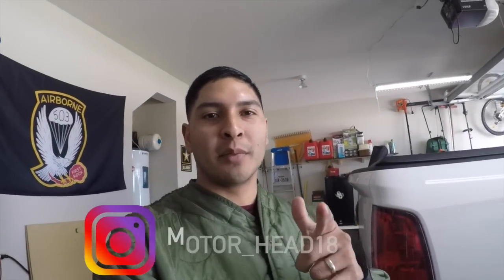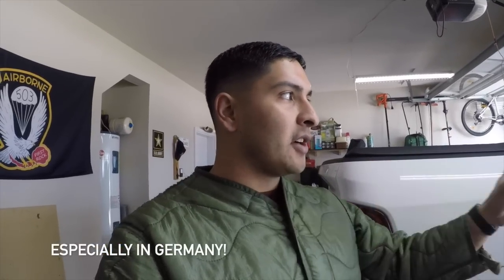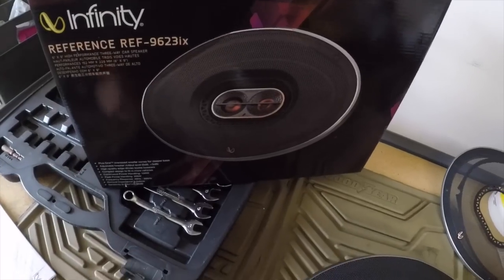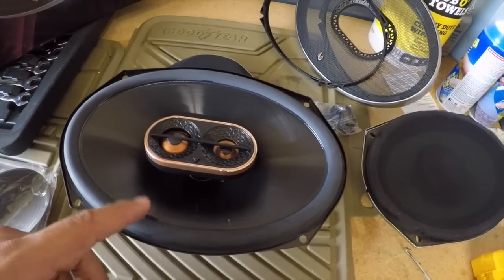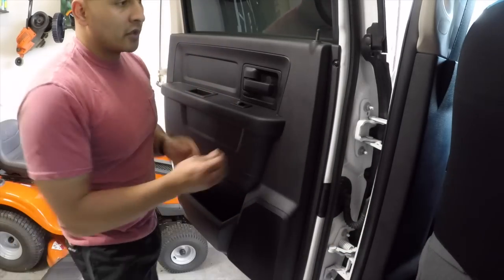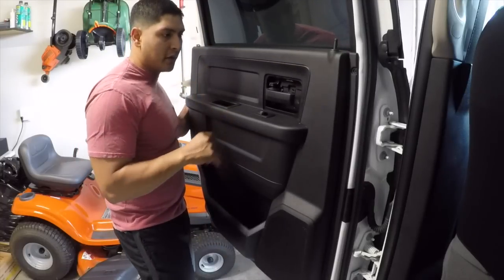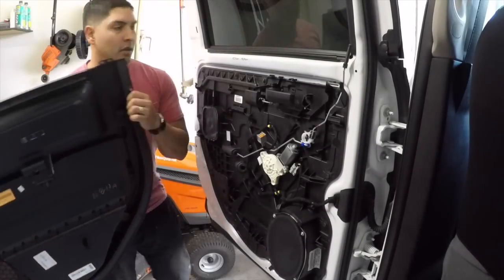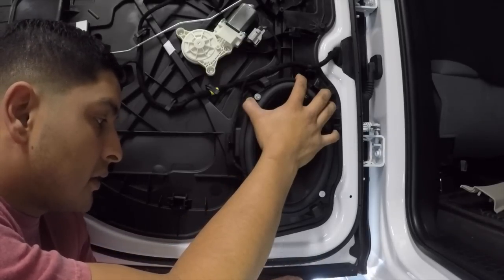4th GEN RAM 1500/2500 REAR Door Speaker *Install and Review*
Installing new INFINITY speakers for rear driver/passenger doors! If you love listening to music and spend a lot of time in your truck, upgrading speakers is a MUST!

RECOMMENDED SYSTEM!
-Infinity REF9623ix 6x9 300w $72/pair of Speakers (Buy
-Metra 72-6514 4-Pack Wiring Harness $10, 4-pack is best because they can be used for all 4 doors (Buy
-Noico 80 mil/10 sqft soundproofing $19 shipped (Buy

Other Highly Rated Speakers!
-Rockford Fosgate R1693 6x9 3-Way Full 240w Speakers (Buy
-Rockford Fosgate R1693X3 6x9 3-Way Full Coaxial Speakers (Buy
-JBL GTO939 6x9 3-Way Coaxial Speakers (Buy

My MOD List:
-K&N Air Filter for Maximum Air Flow
-Infinity REF3032CFX Dash Speakers
-Pedal Commander PC31 w/BT
-MOPAR OEM Remote Start
-CravenSpeed .50 cal Antenna
-Cummins Turbo Diesel Emblem
-4x4 OEM Matte Black Emblem
-6000K Super Bright Rear License Plate LED Bulbs
-Infinity REF9623ix 6x9 3-Way Speakers Fronts & Rears
-Adam’s Ceramic Paint/Coating Kit
-2019 Style Dual Projector Headlights
-AVS Aeroskin Bug Deflector